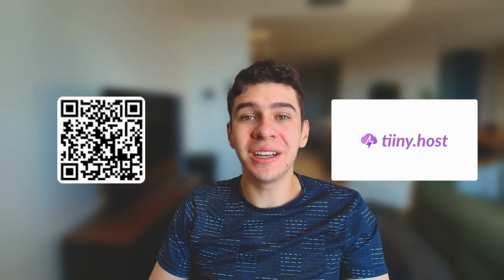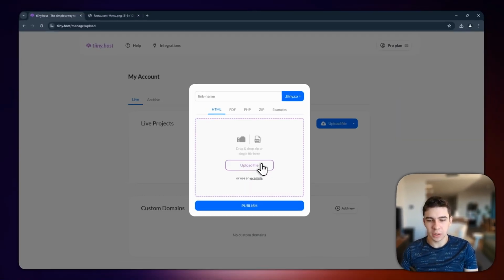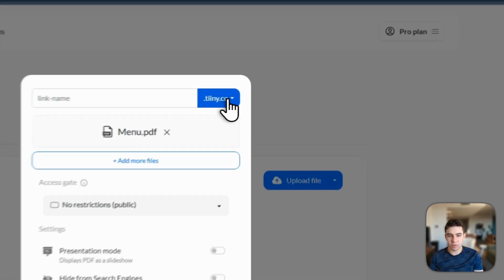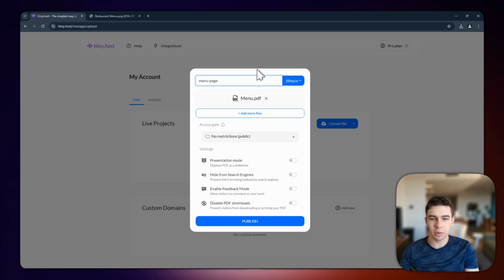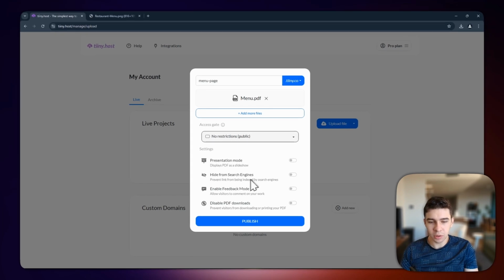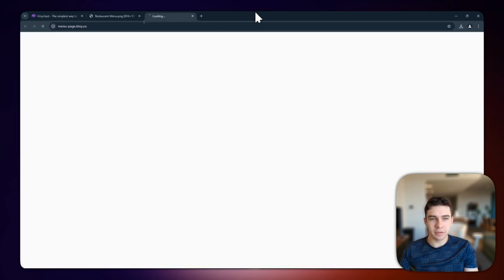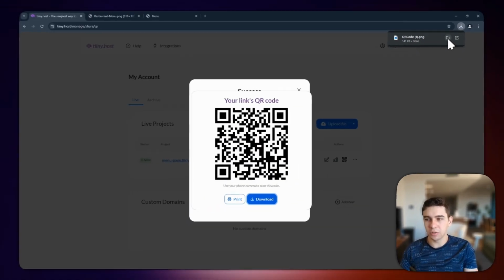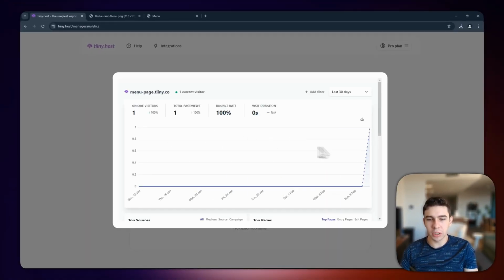Easily Create a QR for Your Menu | Beginner Tutorial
In this video, I'm going to show you how to easily create a QR code for your menu using